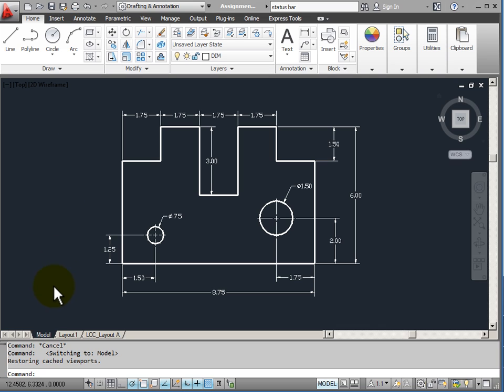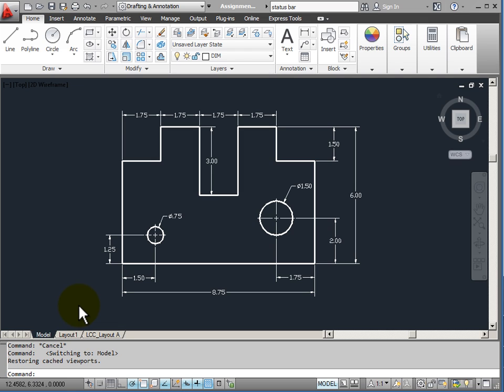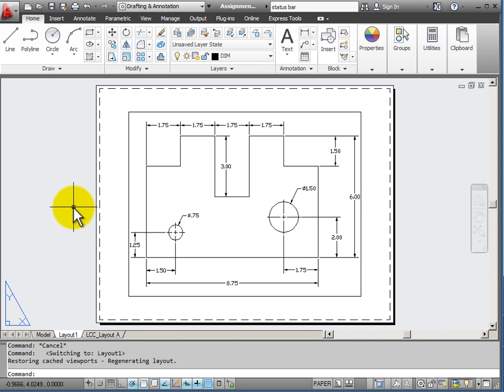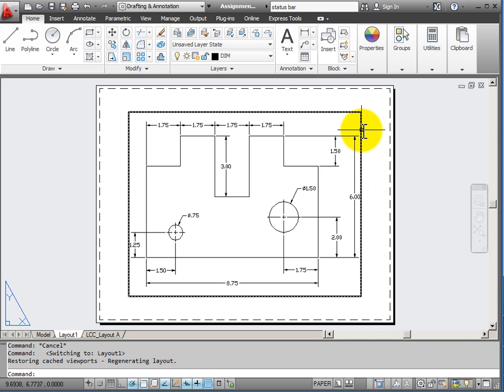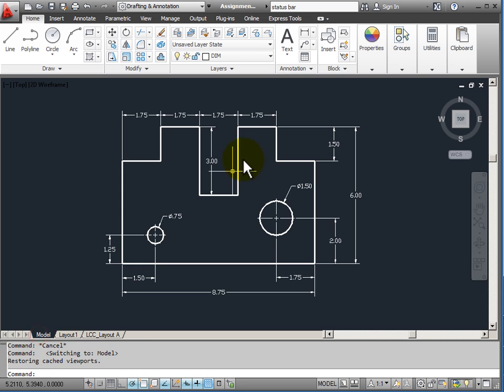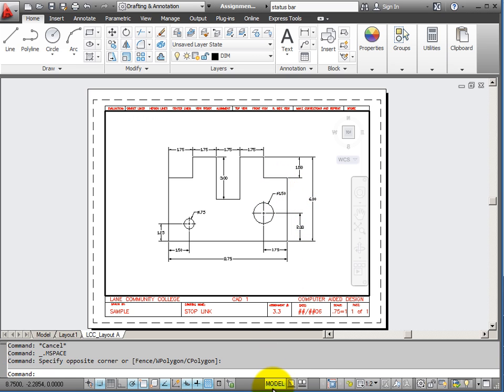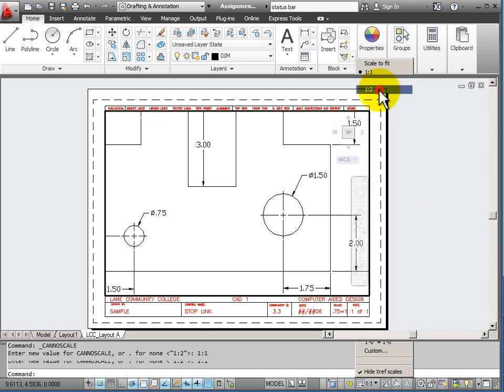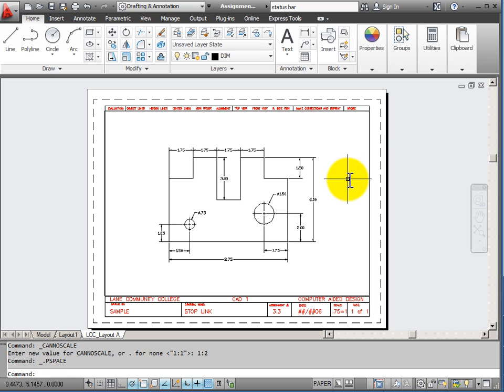AutoCAD Explained - Model and Layout Tabs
This video demonstrates the function of the Model and Layout Tabs that are found at the bottom of Drawing Window in AutoCAD. The Model Tab is used to activate Model Space where we draw our design at full size. The Layout Tabs gives access to Paper Space where we can prepare and scale our model to be printed or plotted on paper.
Table of Contents:
00:00 Model & Layout Tabs
00:52 Paper Space Layouts
01:48 Placing a Title Block in Paper Space
02:57 Scaling objects in a Viewport